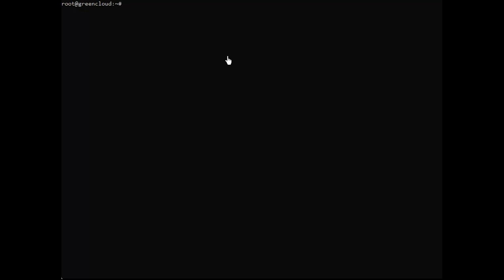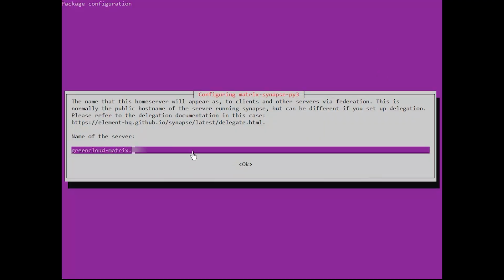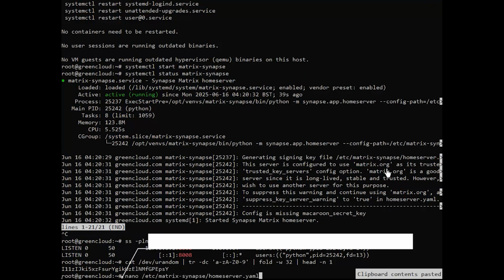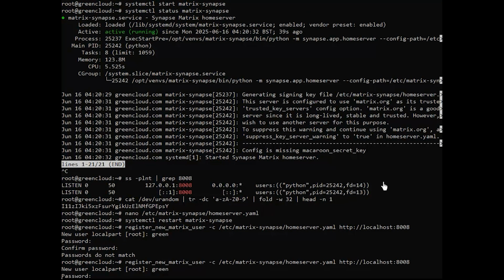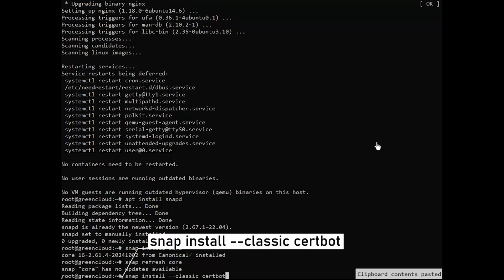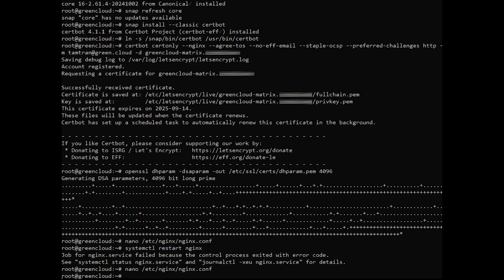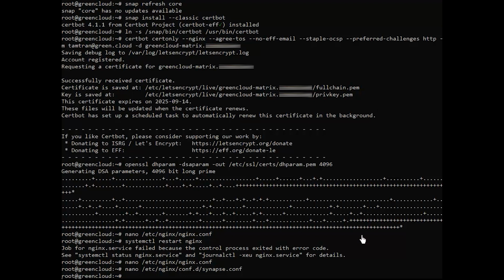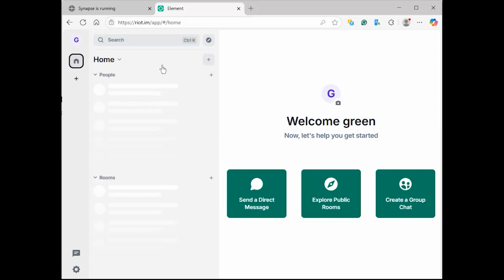How to Create a Chat Server Using Matrix Synapse and Element on Ubuntu 22.04 | VPS Tutorial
Matrix Synapse is a high-performance communication server built on the Matrix open standard for decentralized communication. The Matrix protocol is designed to provide a secure, interoperable, and decentralized communication infrastructure, allowing users to exchange messages, participate in group chats, share files, and collaborate across different platforms and services.

This comprehensive guide will walk you through the installation process, ensuring a seamless setup of Matrix Synapse on your Ubuntu 22.04 server.